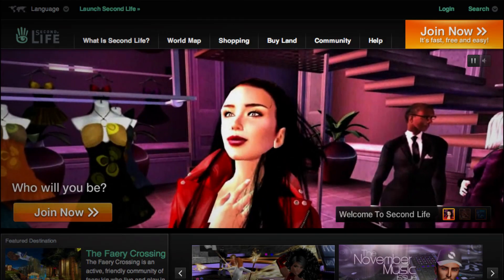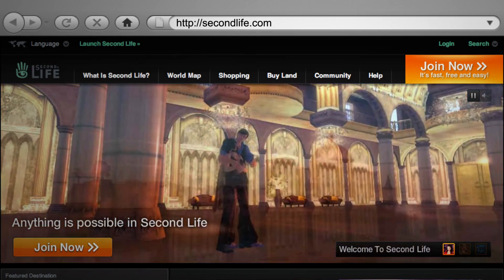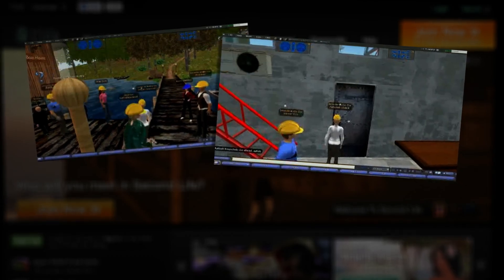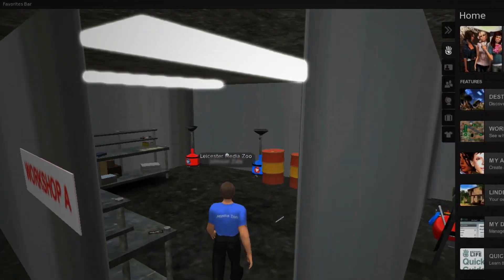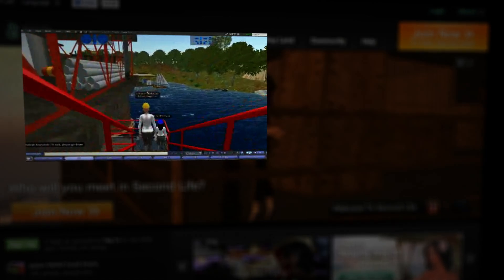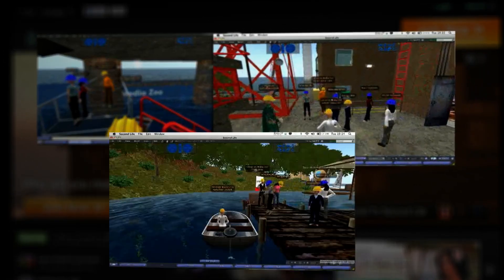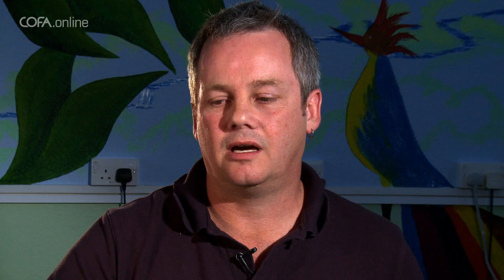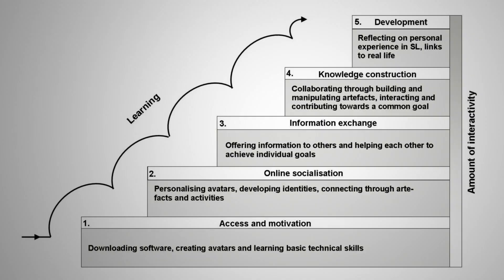Teaching using scenario based simulations in Second Life - Case study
Download the supporting PDF file for this episode from the Learning to Teach Online project website.

This case study examines how the University of Leicester utilised a virtual oil rig in the online world Second Life, to help students develop an emergency evacuation strategy for an oil rig. This was conducted as part of the DUCKLING research project, involving students in an online masters degree in occupational psychology. The unique learning opportunities offered by virtual worlds are discussed, along with common technical difficulties that can potentially inhibit student learning.